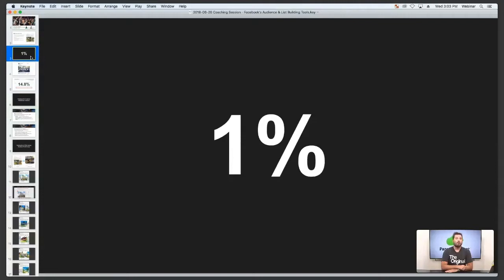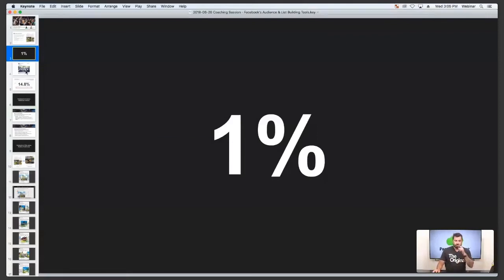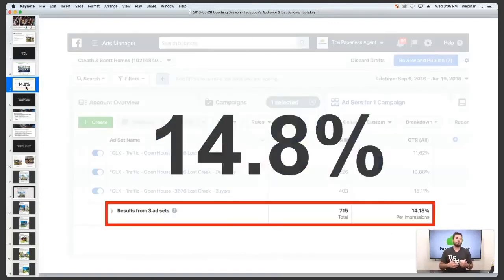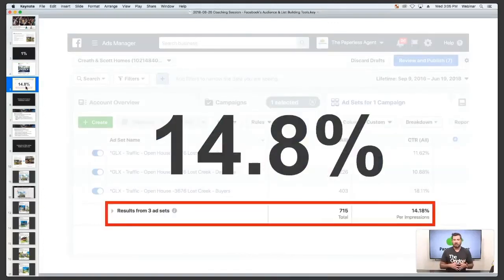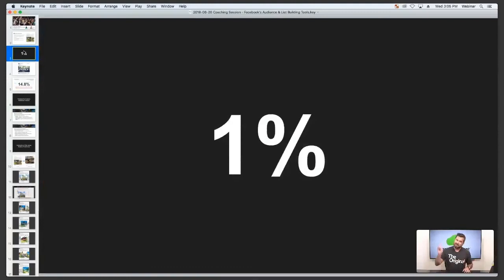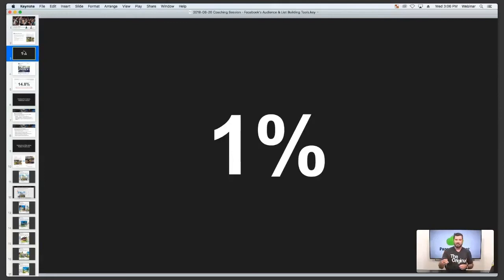The 1%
Did you know that the average percentage of click-through rates on the Facebook ad platform is only 1%!? Watch the video for tips on how to increase that average by putting your message in front of the right audience!